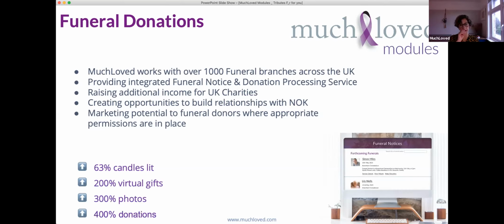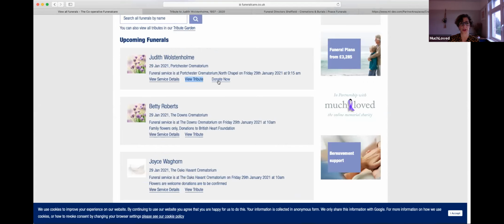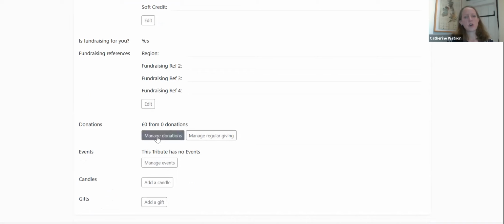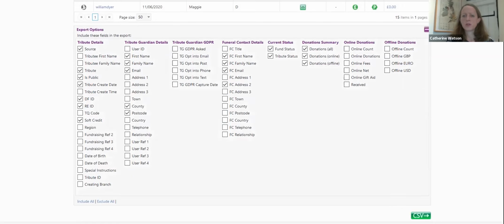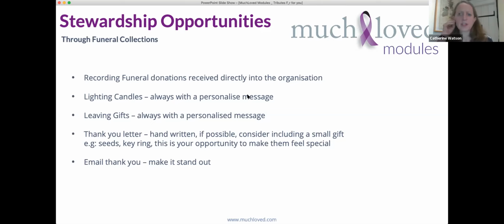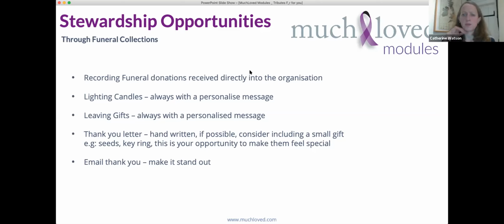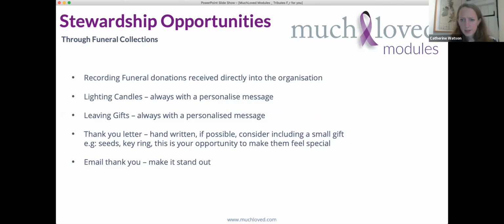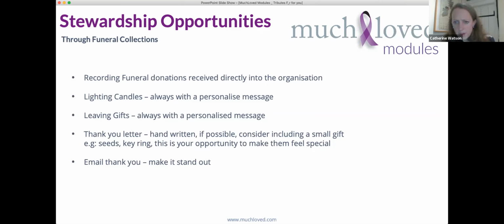Understanding Tributes Created through Funeral Directors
The first module in our easy-access learning series covers everything you need to know about tributes created through our funeral director partners.